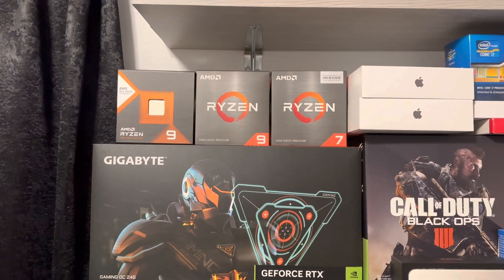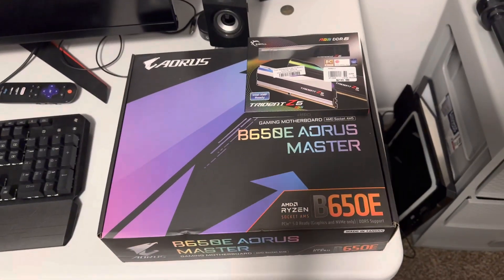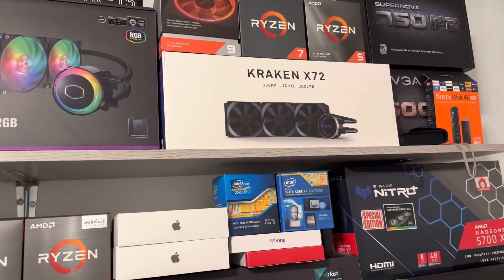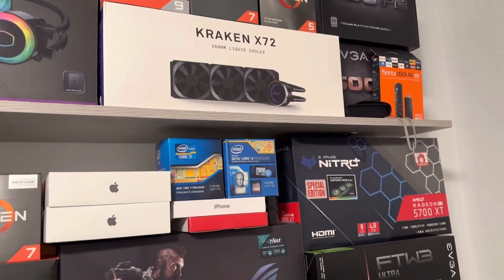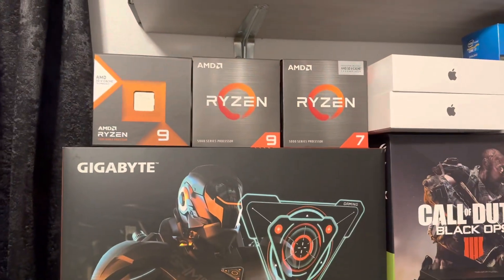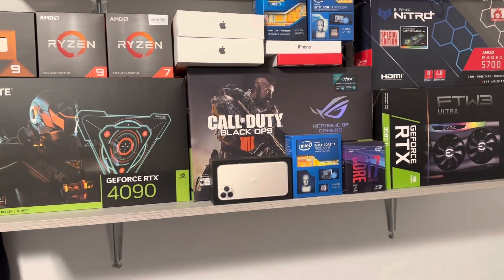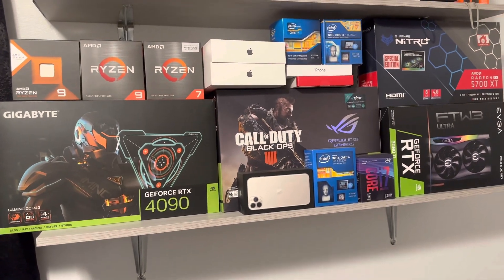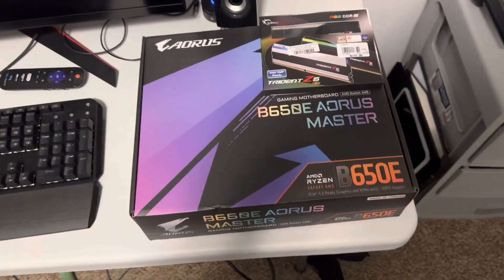New Build 7950X3d B650E Aorus Master, 32gb’s 6000mhz ddr5, Rtx 4090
Hopefully my Am5 bracket comes today for my aio so I can get the build together. Its gonna be a mess because there 3 different builds I wanna move parts around in. Gonna make a 5800X3d 3080ti, 5950X 6900xt, 7950X3d 4090. I’m thinking of putting my 9900ks and nitro 5700xt SE on the shelf and using the h500m case for one of the builds but I want to have at least one intel build. It was a hard decision between the 13900k and 7950X3d but the big thing was power draw which makes heat. I have central air but still need a window ac to help cool my gaming room in the summer. Hell even the series x and ps5 can heat up the room. I might picked up a 13700k in the future just because I like to tinker with multiple pc. I just like collecting hardware I never sell anything. I sold a couple gpu’s and regretted it, i might be a hardware hoarder😱